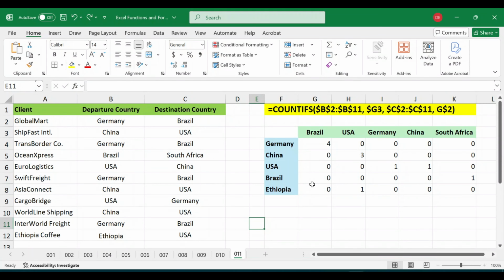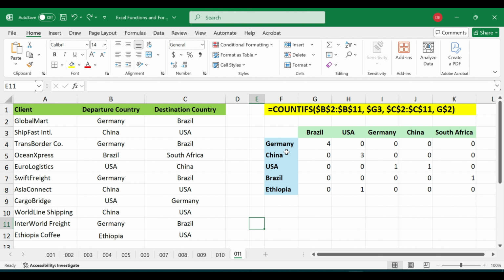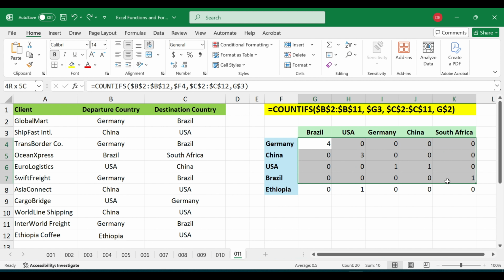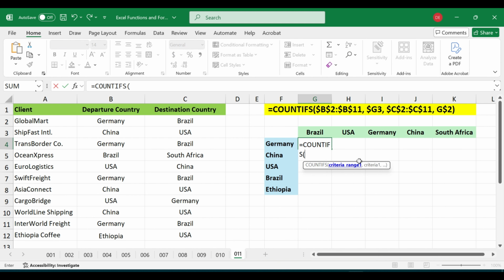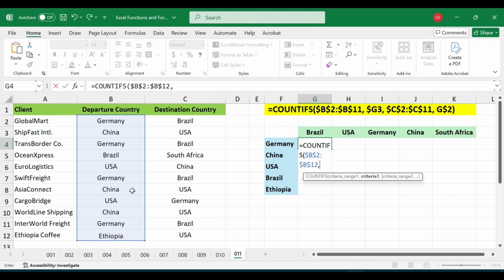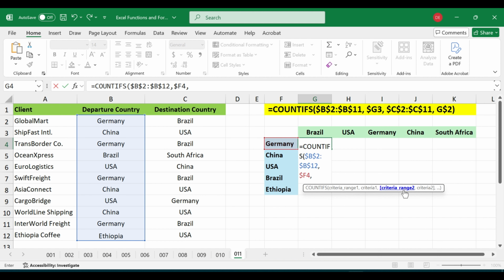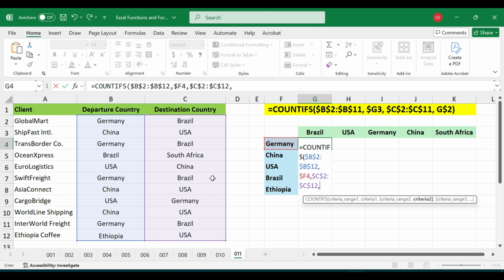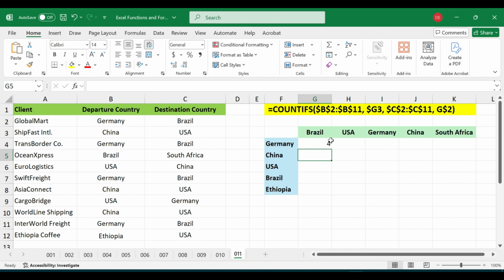Count Shipments Between Countries With This Easy Excel Trick!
Looking to analyze global shipping patterns or international trade routes in Excel? This tutorial shows you how to build a shipment frequency matrix using the powerful COUNTIFS function — perfect for logistics professionals, global supply chain managers, or anyone handling import/export data.

You’ll learn:

How to format your logistics data with departure and destination countries

How to build a matrix layout that shows shipment counts between countries

How to write and drag a COUNTIFS formula to summarize flow between any two locations

How to visually analyze trade volume and optimize routes

Whether you're tracking containers, freight, air cargo, or exports — this trick makes global data easy to manage.